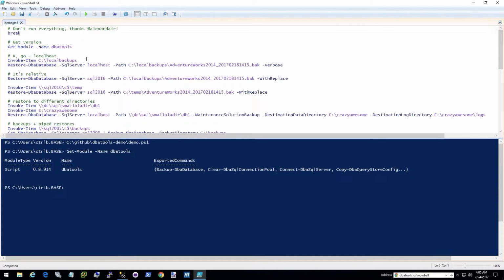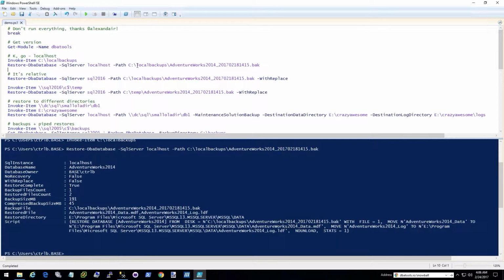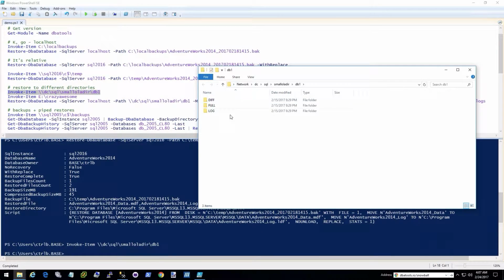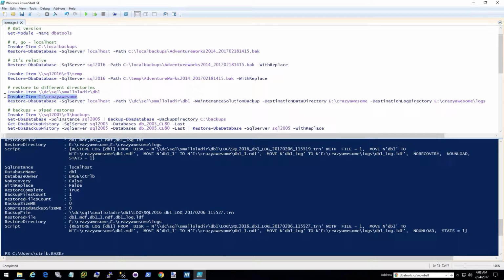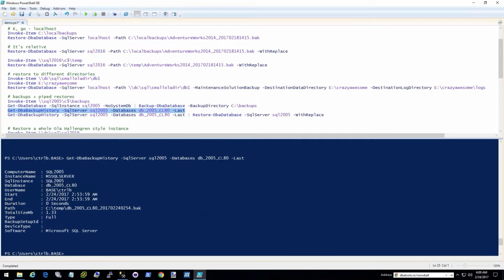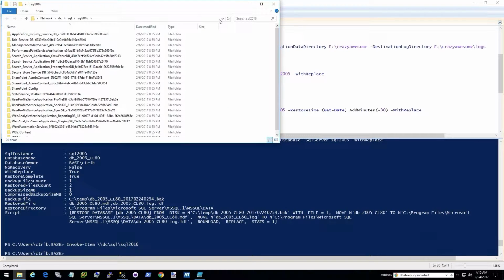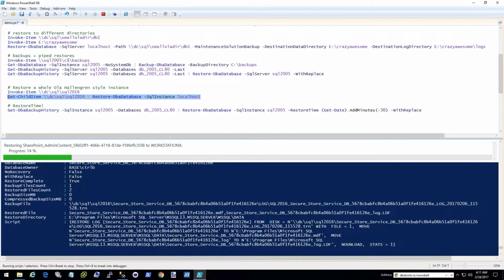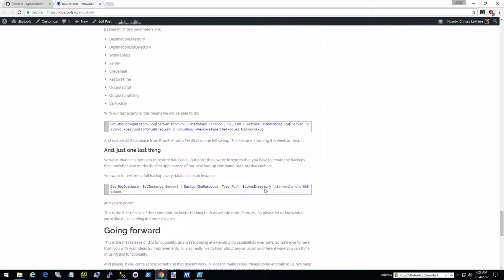Quick lil tour of Restore-DbaDatabase and Backup-DbaDatabase